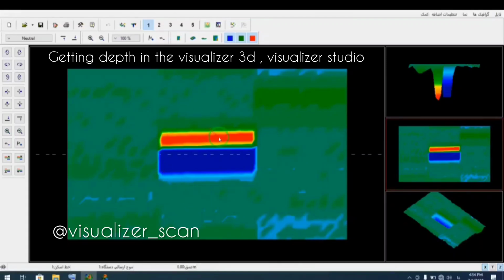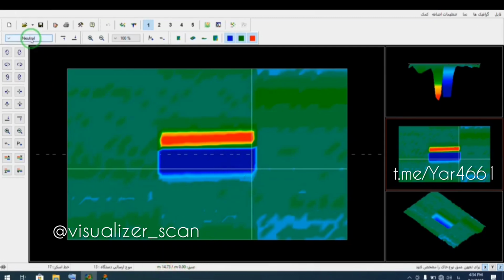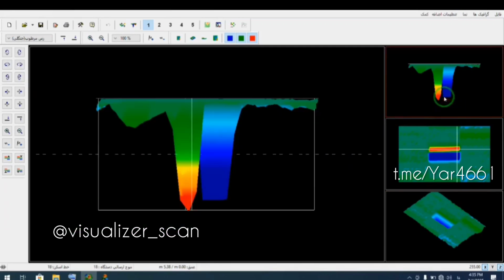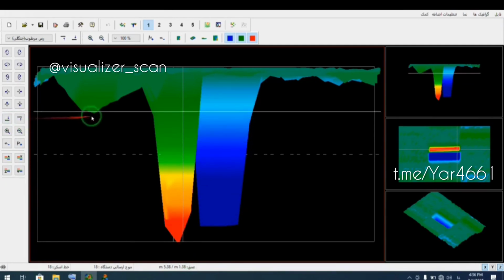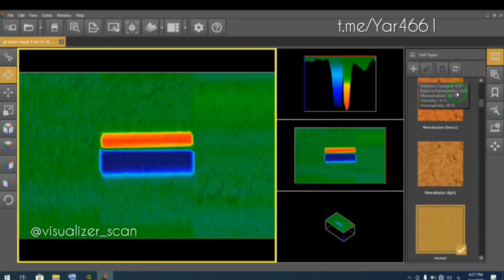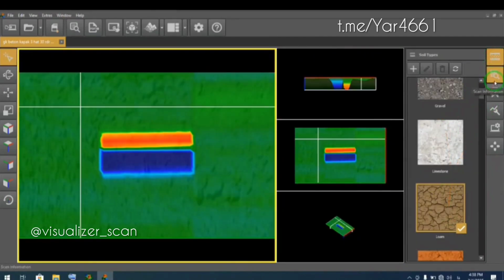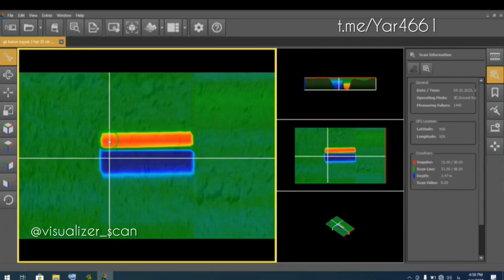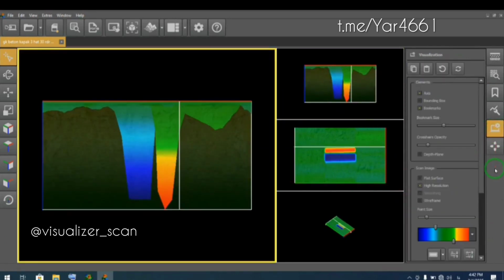How to get depth in Scan Visualizer 3d and visualizer Studio perfiussional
Depth measurement in 3D Visualizer and Visualizer Studio software.